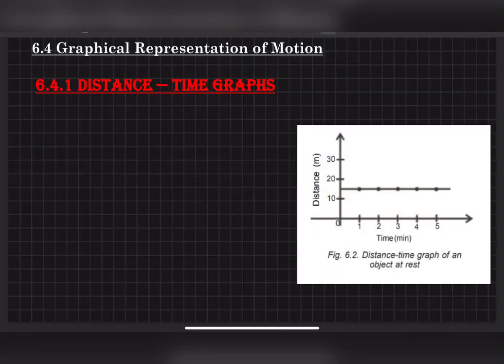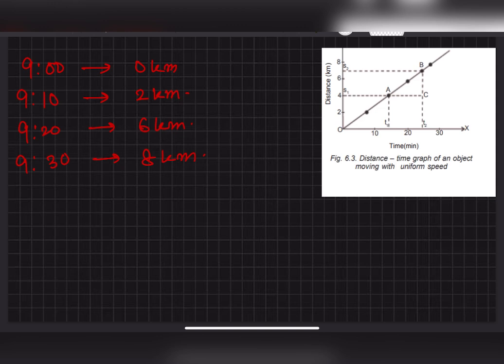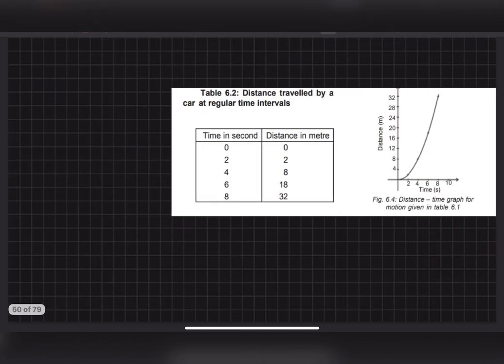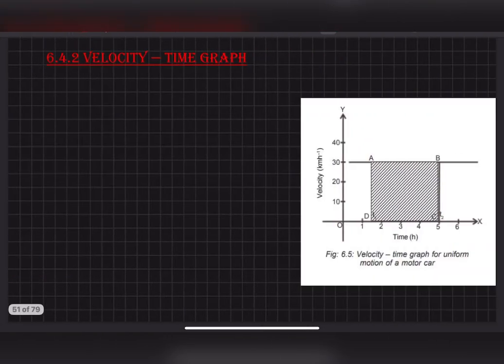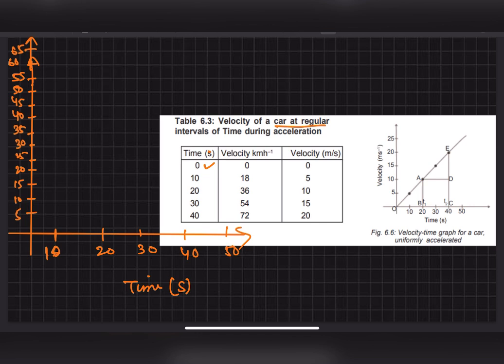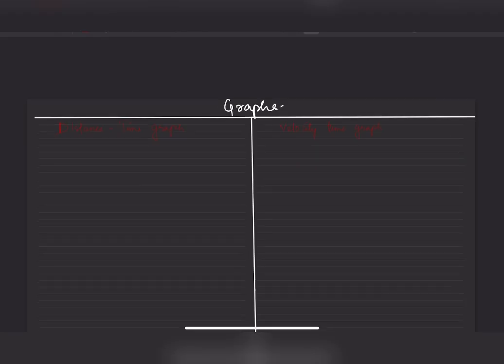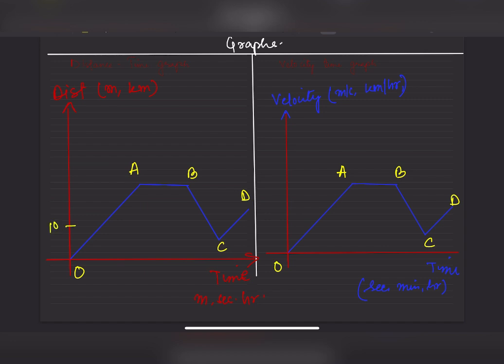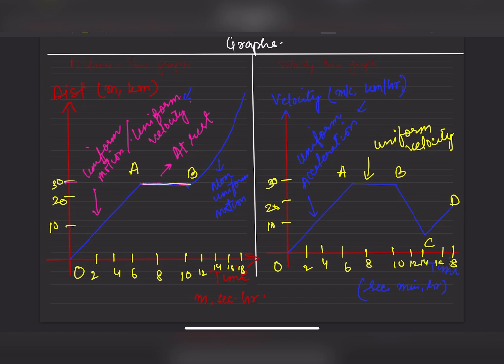6.4 GRAPHICAL REPRESENTATION OF MOTION || MOTION CLASS 9 || MANIPUR BOARD